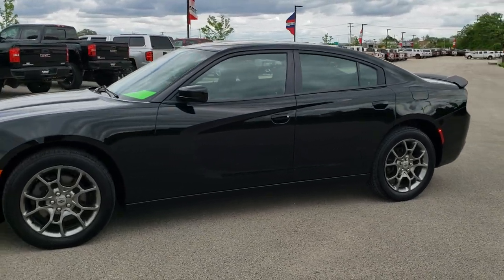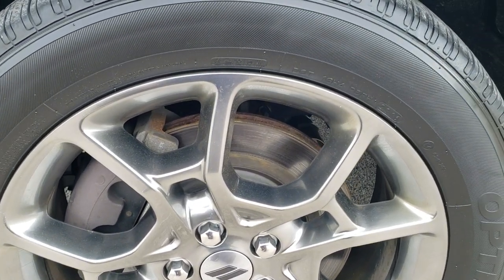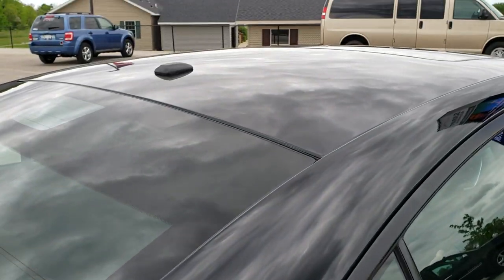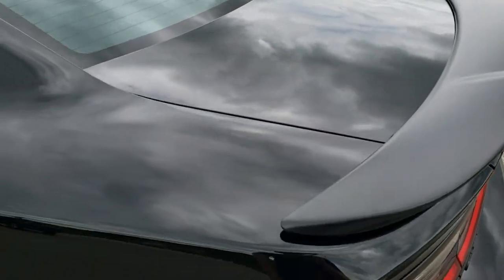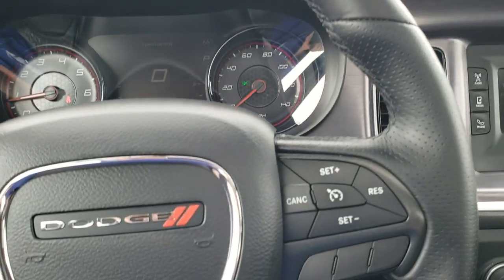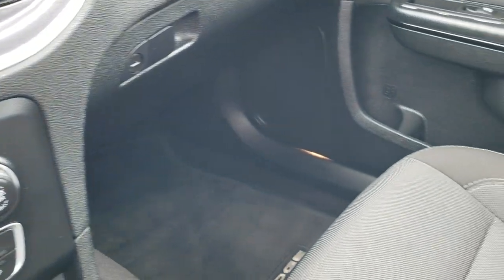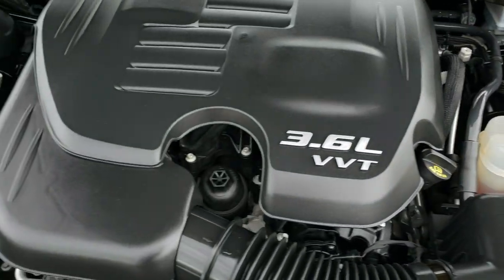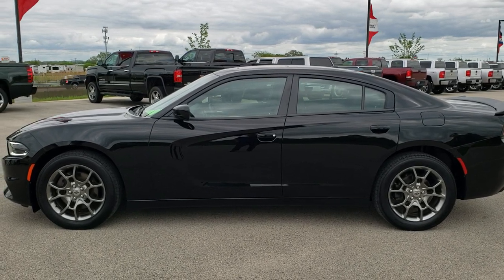2017 DODGE CHARGER SE AWD BLACKTOP WALK AROUND REVIEW FOR SALE IN WISCONSIN SOLD! 20T84A SUMMITAUTO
This 2017 DODGE CHARGER SE BLACKTOP AWD WITH MOON IN PITCH BLACK is the vehicle we did walk around review of today.

Thank you for checking out this video of this 2017 DODGE CHARGER SE BLACKTOP AWD WITH MOON IN PITCH BLACK

STOCK: 20T84A
PRICE: $18,999
MILES: 50,696
MAKE: DODGE
MODEL: CHARGER
VIN: 2C3CDXFG8HH540108
LOCATION: FOND DU LAC OSHKOSH WISCONSIN, 54937 TRUCKS ON 41

1 OWNER! CLEAN TITLE HISTORY! 3.6 Liter DOHC V6 Engine, 292 Horsepower, Four Door Sedan, SE Package, Blacktop Edition, 8 Speed Automatic Transmission, Automatic Transmission Center Console Shifter, All Wheel Drive AWD All Wheel Drive, Power Sunroof Moonroof Sun Roof Moon Roof, Dual Rear Exhaust, Power Driver's Seat, Non Smoker, Black Ebony Cloth Seats, Bucket Seats, Power Mirrors, Electronic Stability Control Traction Control ESC, Hankook Optimo H725P235/55 R19 Tires, Painted Alloy Rims Premium Wheels, Four Wheel Disc Brakes, Decklid Spoiler, LED Running Lights, Projector Lamp Headlights, Rear LED Racetrack Tail Lamps, Reverse Sensors, Easy Fuel Capless Fuel Fill, Chrome Tipped Exhaust, 5.0 Touchscreen Uconnect Radio, AM / FM Radio Tuner, Sirius/XM Satellite Radio Capabilities Sirius / XM, 7-Inch Multi-View Display, U Connect Hands Free Bluetooth Hands-Free Phone System Blue Tooth, Auxiliary MP3 Jack Portable Audio Connection, SD Card Slot, USB Jack Portable Audio Connection, Enter-N-Go System Keyless Entry System, Keyless Entry with Factory Remote Start, Push Button Start, Rear Window Defroster, Adjustable Height Seatbelts, Driver and Passenger Front Air Bags, L.A.T.C.H. Child Safety System, Side Curtain Air Bags SRS Safety Restraint System, Multi-Function Steering Wheel Controls, Homelink System with Three Programmable Buttons for Garage Doors, Lighting Systems & Security Systems, Compass, Outside Temperature Display and Mileage Display, Dual Multi-Zone Climate Control , Fold Down Rear Seats, Factory Floormats, Air Conditioning AC, Cruise Control, Power Locks, Power Windows, Automatic Headlights Autolamp, Tilt/Telescope Steering Wheel, 5 Year / 60,000 Mile Remaining Powertrain Factory Warranty, Whichever comes first, Black Clearcoat, ONE OWNER! CLEAN AUTOCHECK! Very very clean inside and out! This is a whole of of car for not a lot of money! Make your move before this super clean 4wd is gone! 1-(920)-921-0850 . Summit Automotive Chrysler Dodge Jeep Ram in Fond du Lac, Wisconsin also Proudly Serving Oshkosh, Madison, Milwaukee, Sheboygan, Appleton, and Waupun is a family owned and operated dealership since 1959. We take great pride in our new and used car and truck center with vehicles to fit everyone's budget. We have ON THE SPOT FINANCING. BAD CREDIT OR GOOD CREDIT, we work with over 20 lenders to get you APPROVED AT THE MOST COMPETITIVE RATES. We provide AIRPORT TRANSPORTATION and NATIONWIDE DELIVERY OPTIONS. We are conveniently located on HWY 41 at EXIT 98, Hwy 151 at Military Rd. Exit . Just Look For The TRUCKS ON 41. Advertised price does not include, tax, title, registration and service fee.,

STOCK: 20T84A
PRICE: $18,999
MILES: 50,696
MAKE: DODGE
MODEL: CHARGER
VIN: 2C3CDXFG8HH540108